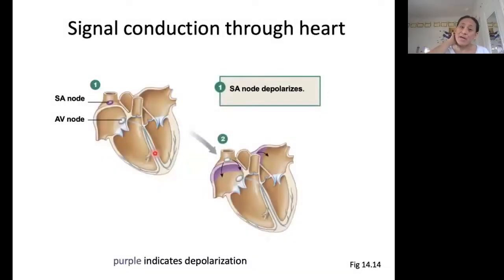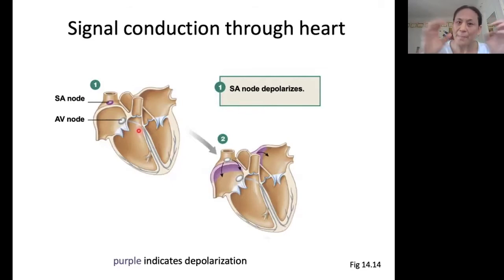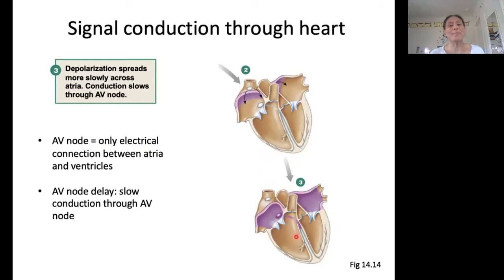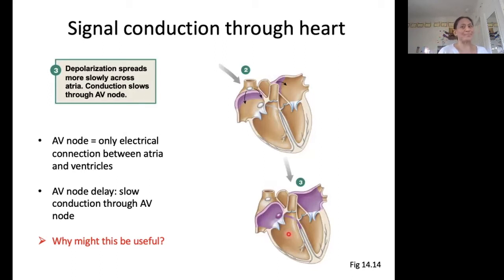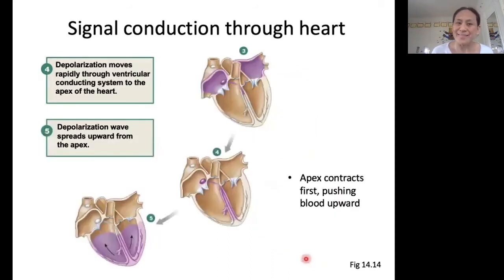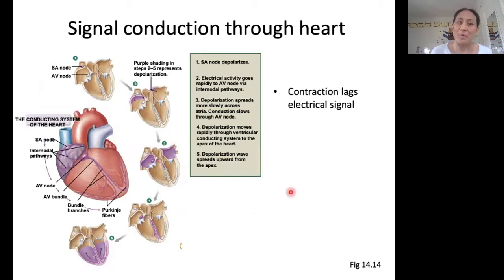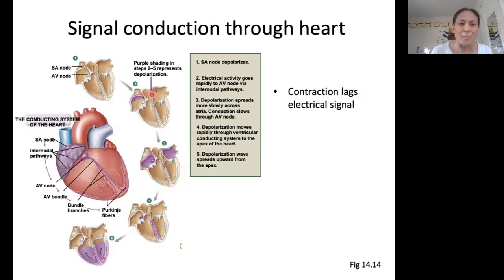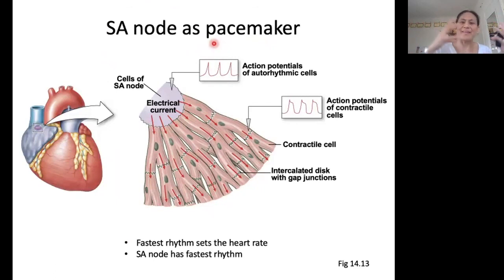Electrical conduction through the heart 2